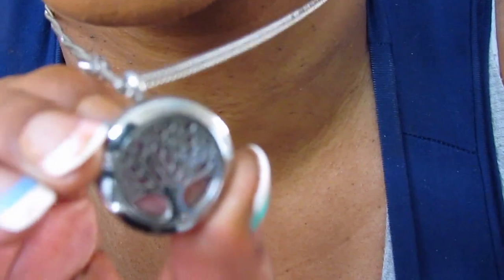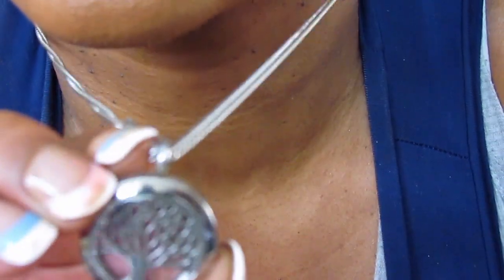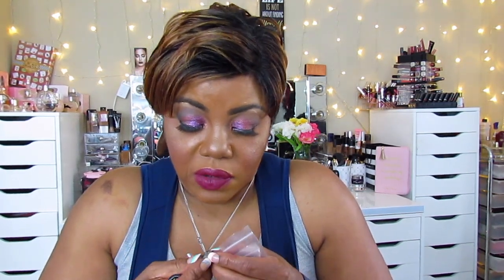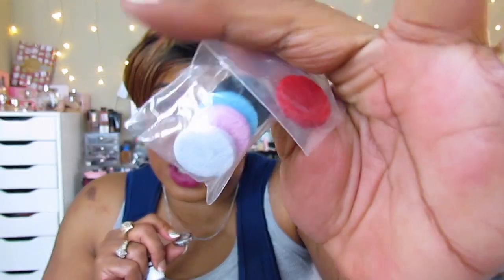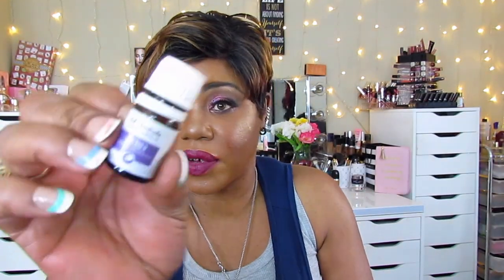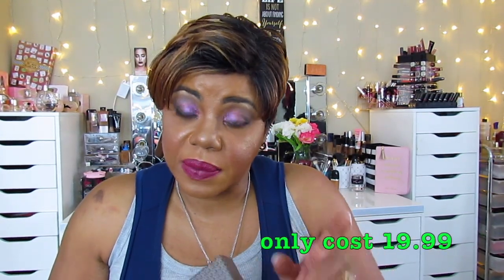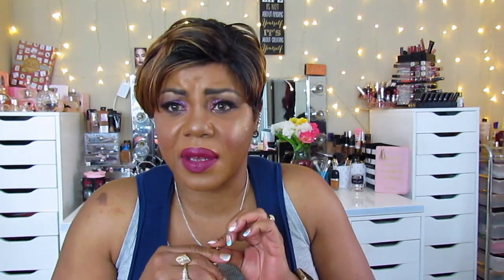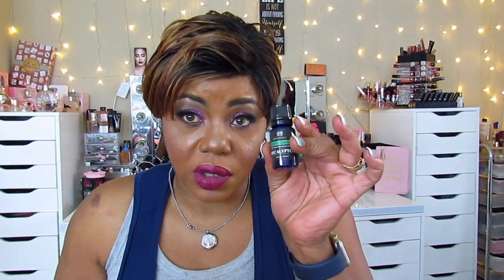MY New found Love For Essential Oils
Essential Oils here:

I keep my eyes always on the LORD. With him at my right hand, I will not be shaken.  -Psalm 16:8

Check out cheap glasses at firmoo.com
the cheapest are 19.99 and there buy one get one free cheaper than my insurance co-pay, I’m just saying.